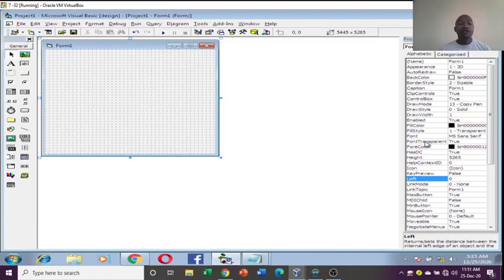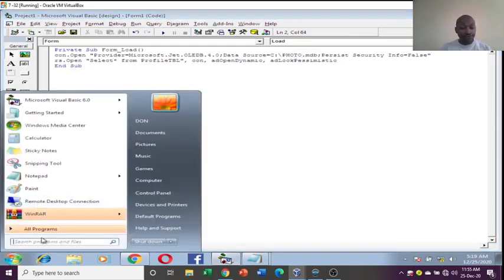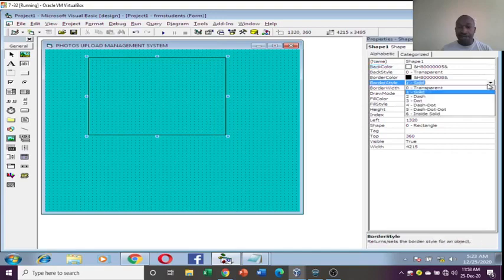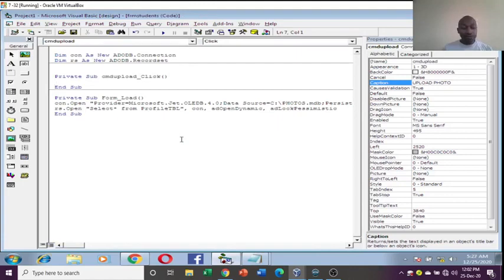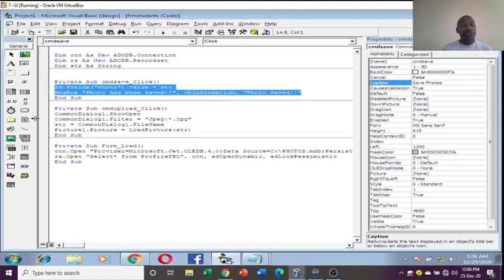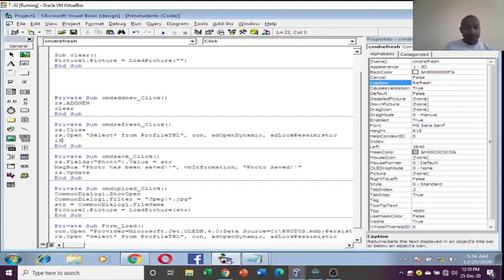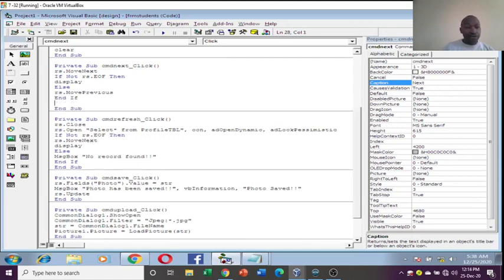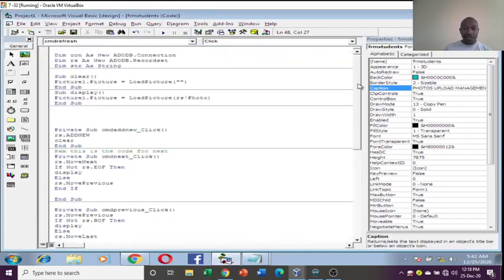Visual Basic project UPLOAD, SAVE AND DISPLAY PHOTOS IN VB 6 0